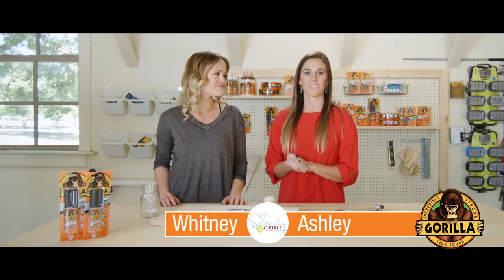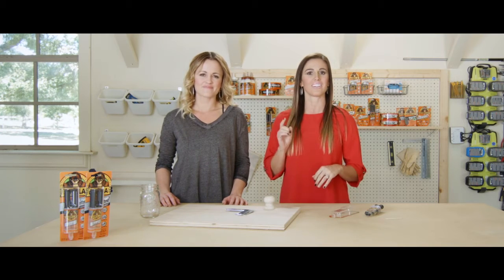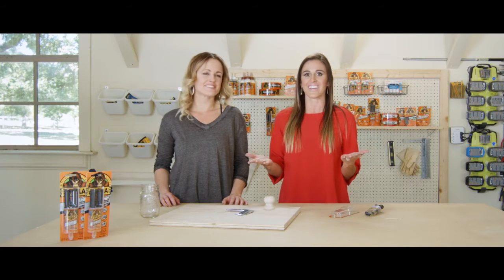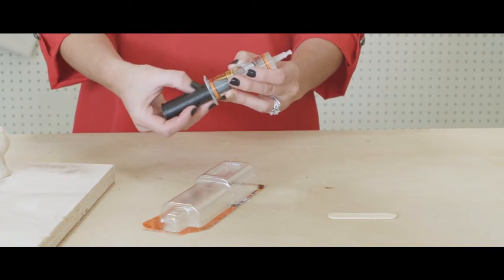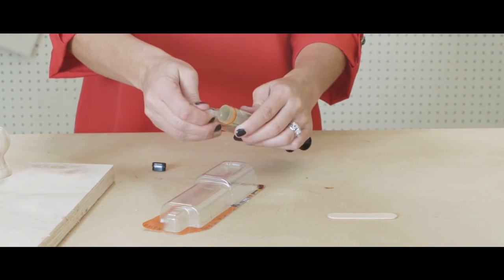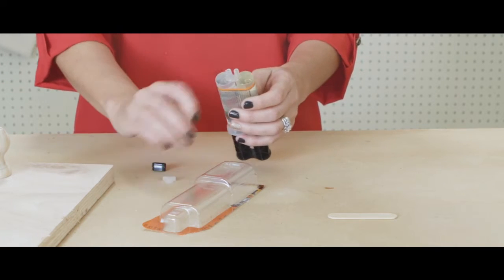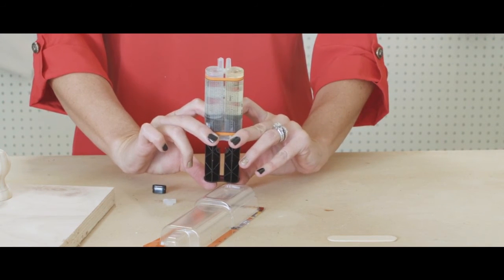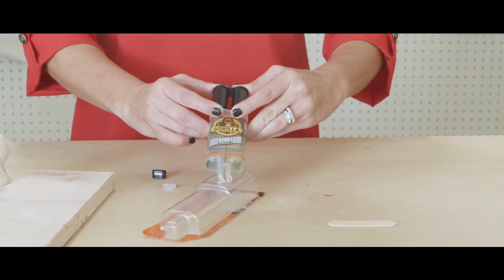How To Use Gorilla Epoxy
Watch as Whitney and Ashley from Shanty2Chic share how to use Gorilla Epoxy!